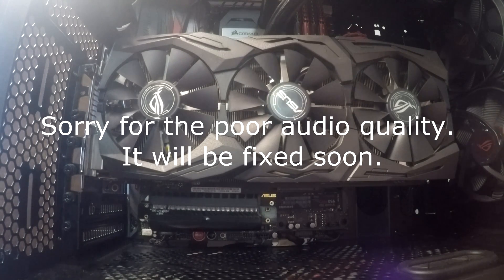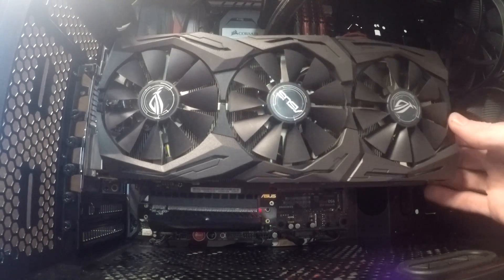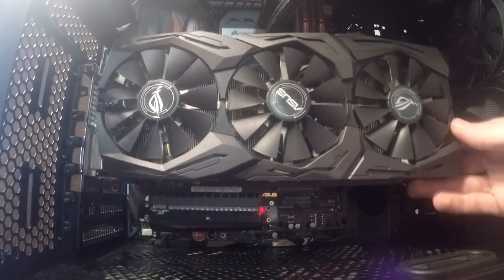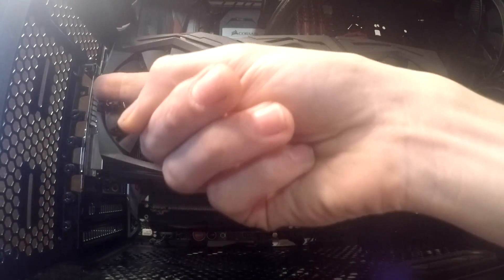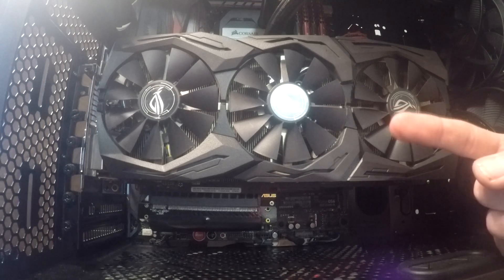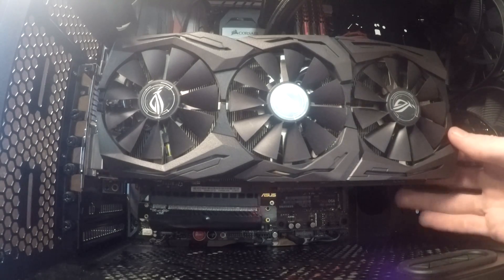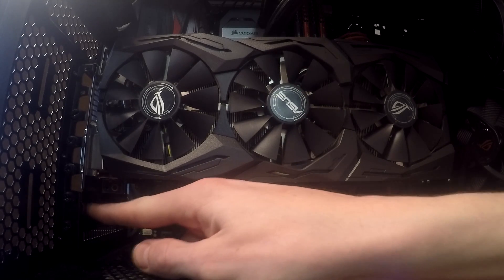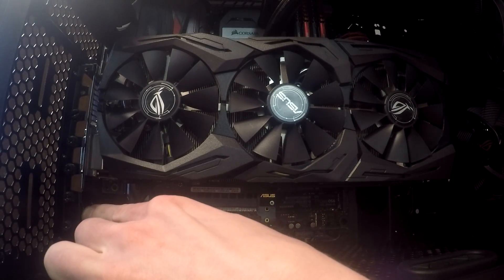Response: How to vertically mount your GPU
In this video I demonstrate how the graphics card is still being supported after being modded to be mounted vertically. Happy modding!